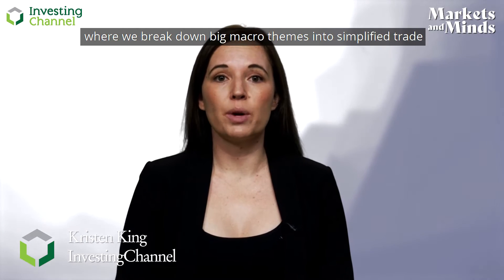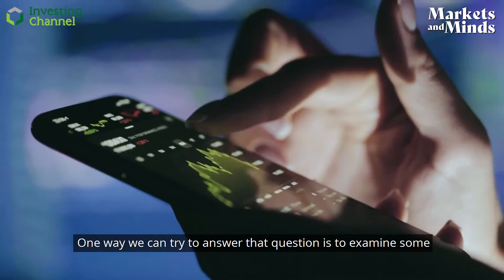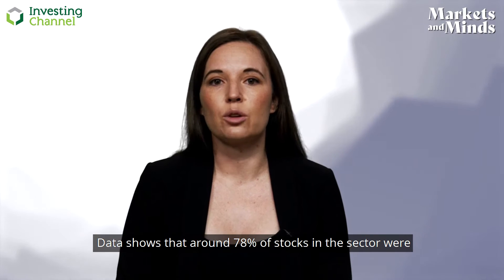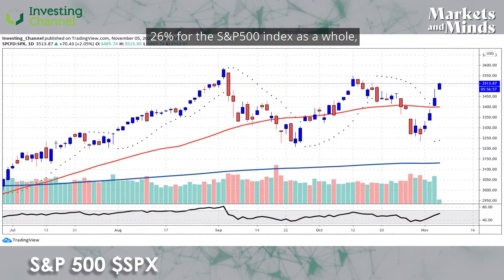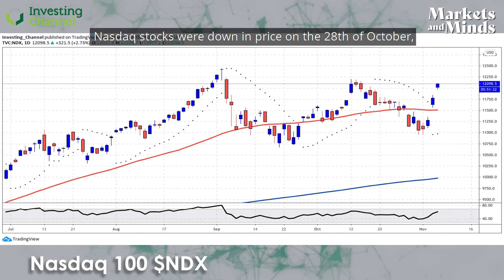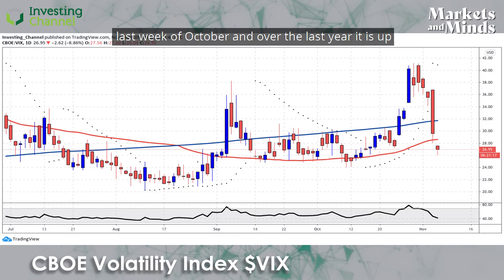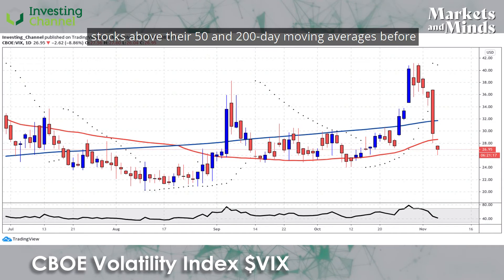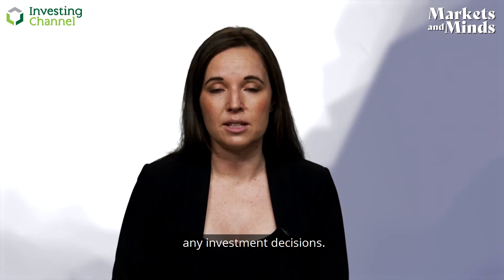Markets & Minds: Correction or Crash?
It may seem dangerous to trade right now given Global uncertainty. However, if you know where to look, opportunity may be found - and thinks might not be as bad as they initially seem.